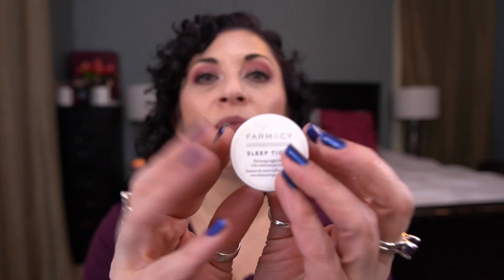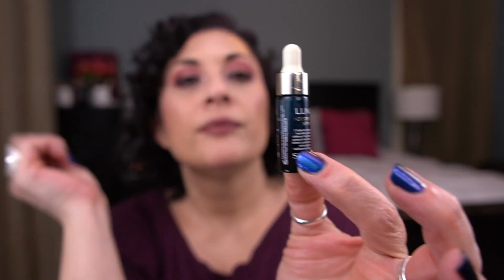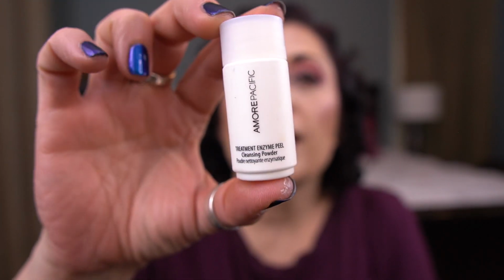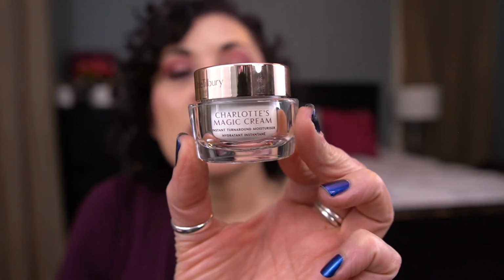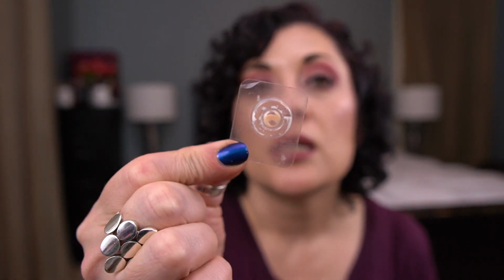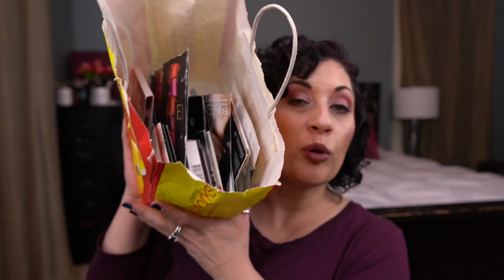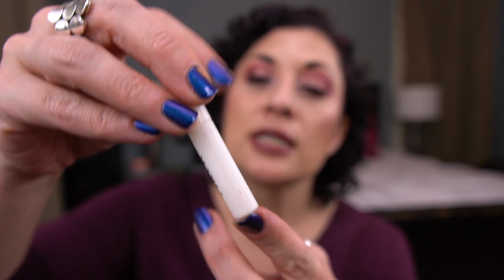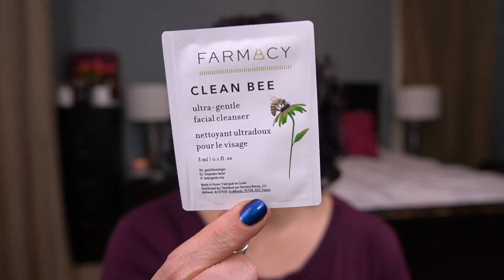Turn & Burn Project Pan | Pantastic Ladies Collab | 2022 Update #1!!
Hey friends! Grab a drink! This is my VERY update for Turn and Burn! This was created by Jessica and I will include her information down below. I love using this project to burn through my deluxe skincare and foil size samples. I made pretty good progress on everything which I'm pretty happy about.

Makeup I'm wearing:
Eyes:
Kat Von D Shade + Light Eye Contour Quad in Rush- Base, Highlight, Contour, plus my franken shades
Too Faced Just Peachy Mattes - Peach Punch
Looxie Eye Shadow La Di Da
Natasha Denona Sunrise Palette - Poppy
Hourglass Scattered Lights Eye Shadow in Aura
MAC Extra Dimension Eye Shadow in Just Gleaming
Milk Makeup Longwear Long Wear Gel Eyeliner in Boss

Face:
Base - Bobbi Brown Vitamin Enriched Face Base
Primer - Laura Geller Spackle Hydrating Primer
Illuminator - Trestique Highlight Stick in Maldives Luminescent
Foundation - Purlisse Ageless Glow Serum BB Cream in Light
Undereye Corrector - No7 Lift & Luminate Triple Action Translucent Finishing Powder in Light
Concealer - Ulta Beauty Full Coverage Liquid Concealer Light Cool / Tarte Shape Tape in Fair Light Neutral
Cream Blush - MAC Glow Play Blush in Rosy Does It
Blush - Hourglass Blush in Luminous Glow and Strobe Blush in Euphoric Fusion
Cream Highlighter  - ColourPop Super Shock Highlighter in Strapped
Highlighter - Tarte Skin Twinkle Light Palette Volume II
Brows - Anastasia Beverly Hills Brow Definer 4.5 / Benefit Gimmie Brow 4.5
Setting Powder - MAC Mineralize Skinfinish in Light
Buffing Powder - La Mer The Powder

Lips:
Kat Von D Studded Kiss Lipstick in Cathedral

Timestamps:
00:00 Grab a drink!  It's a long one`
01:17 Deluxe sized empties
07:09 Deluxe sized items I'm still working on
13:50 Deluxe sized items still in the queue
18:19 Random selection of new deluxe items for queue
20:11 Review of new deluxe sixed items
24:42 Foil sample empties
28:54 Foil samples I'm working on
30:10 Foil samples I haven't touched
33:10 Random selection of foil samples
34:06 Review of what I picked
39:06 Review of perfume samples I finished
40:20 Perfume samples I am still working on
42:58 Random selection of new perfume samples and review
 Extras